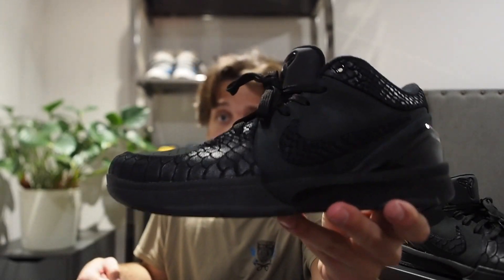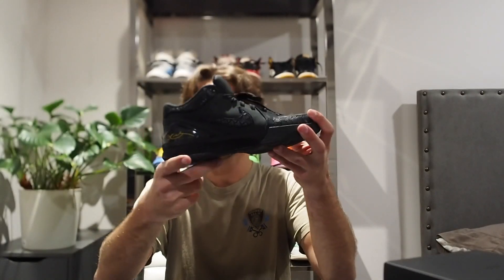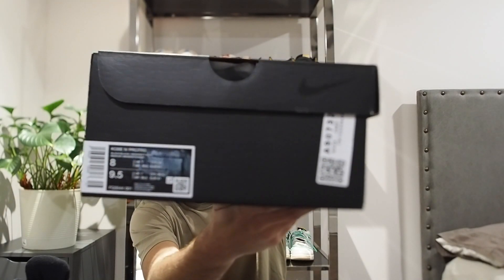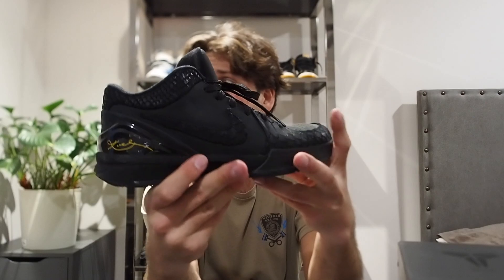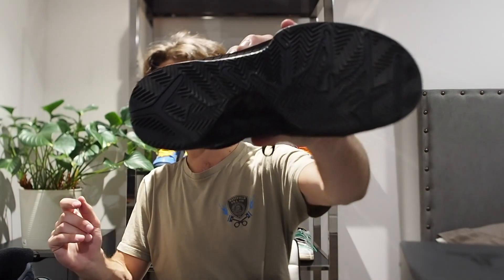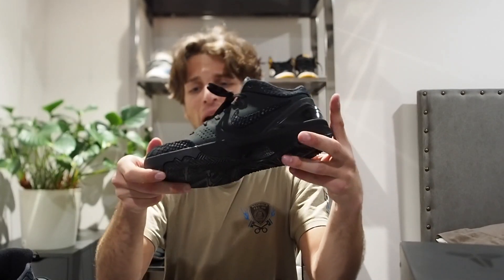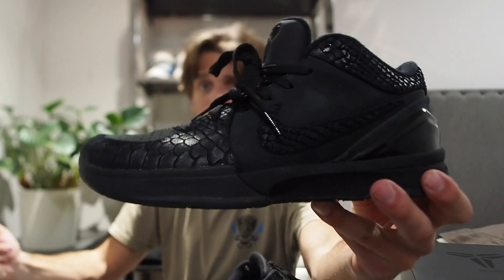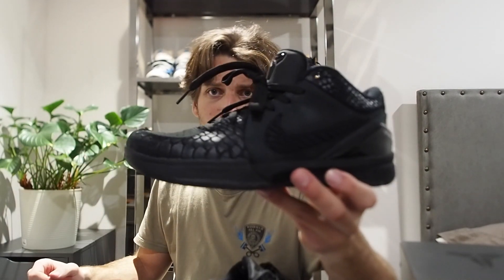Nike Kobe 4 Protro Gift of Mamba Review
In hand today I was able to grab these right here the Kobe 4 protro gift of mamba's. These were one of the very last releases of 2023 and one of the only Kobe's.